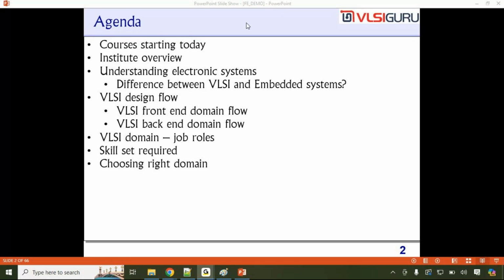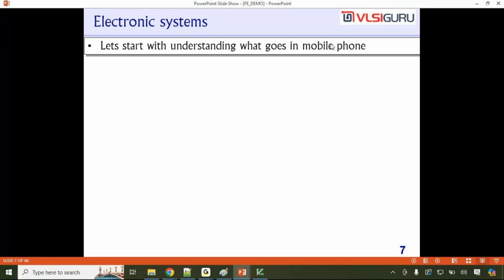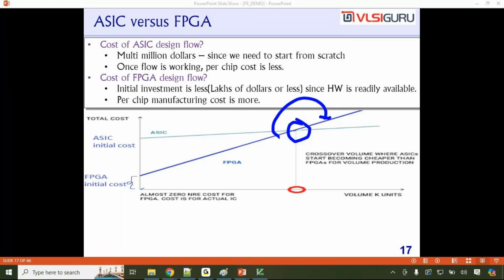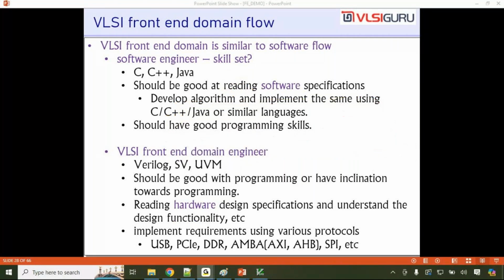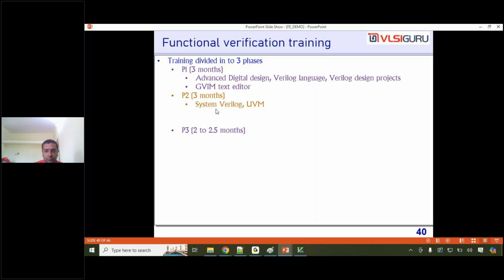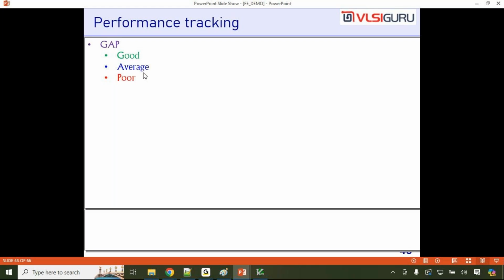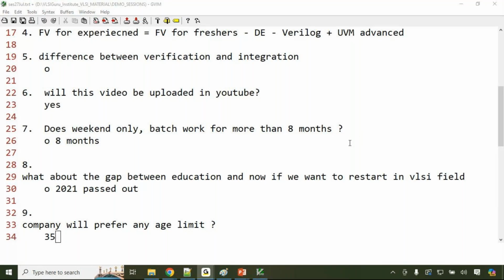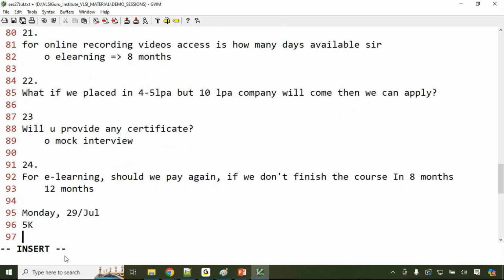Functional verification demo session